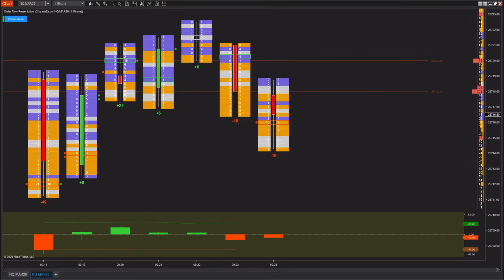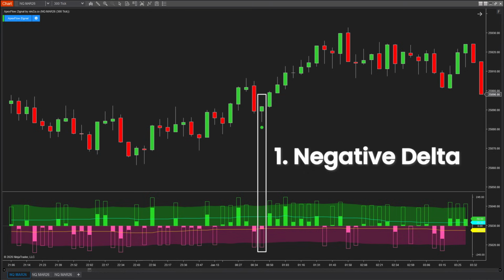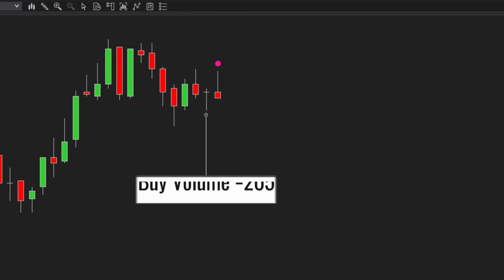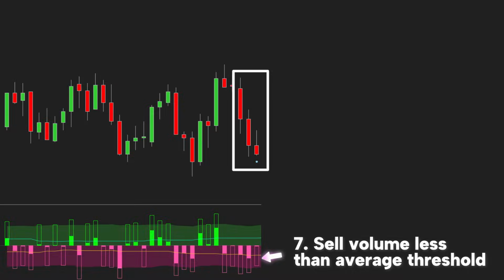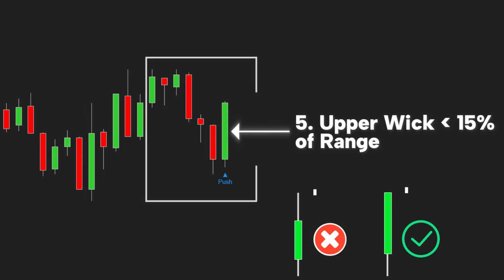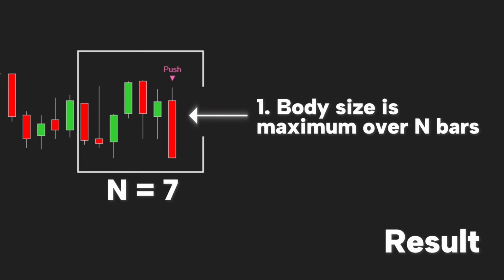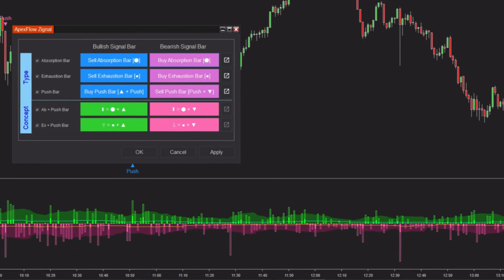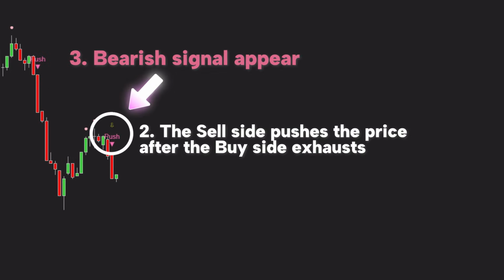[Webinar] ApexFlow Zignal: Automated order flow analysis explained